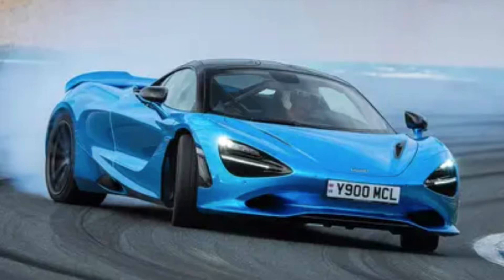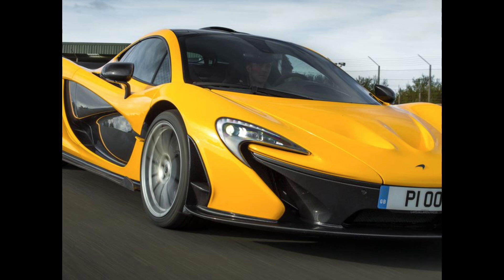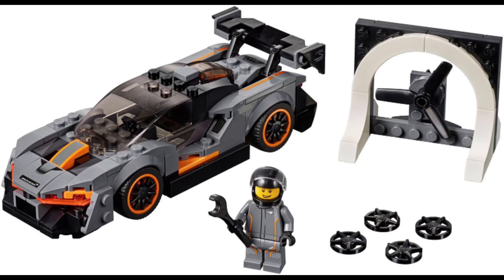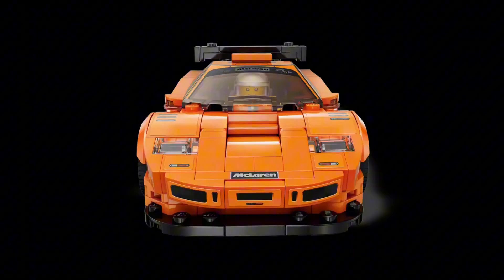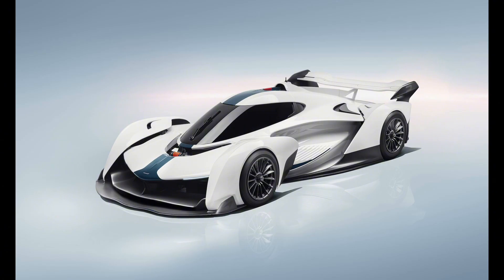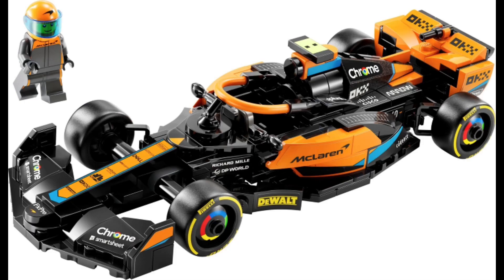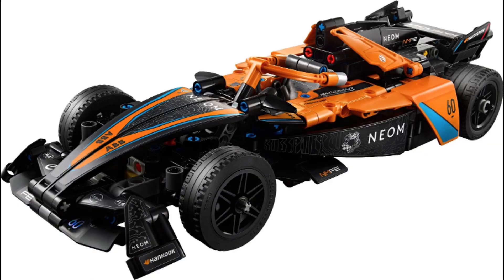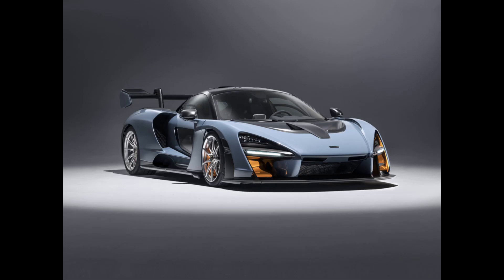How Many Lego McLarens Exist?